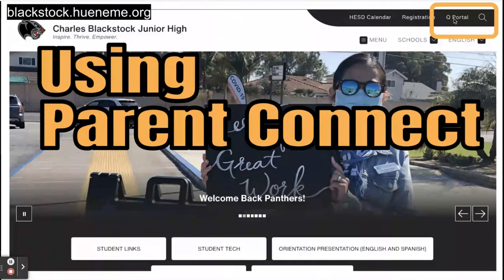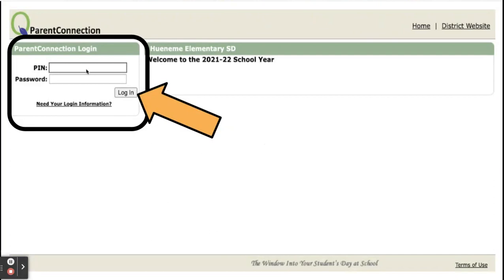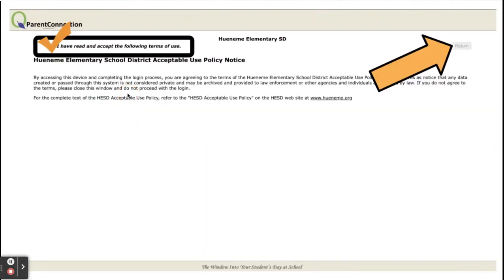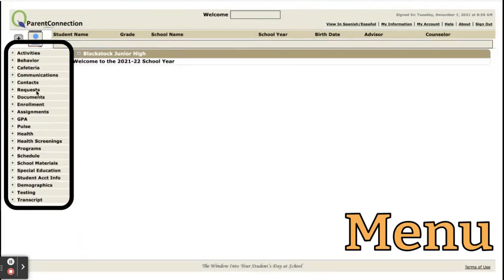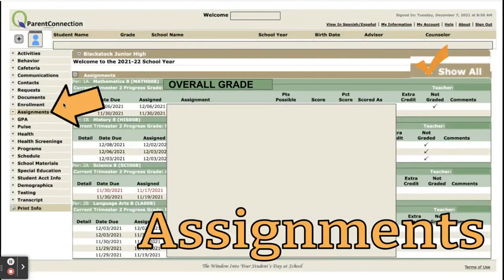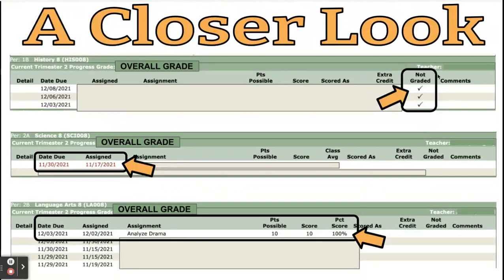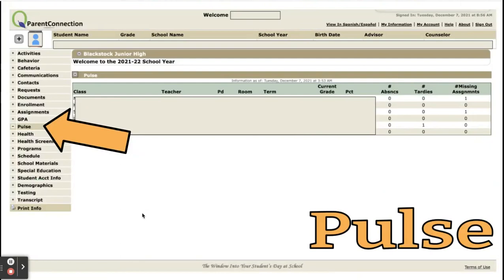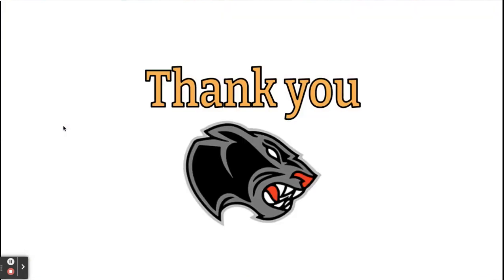Using Parent Connection